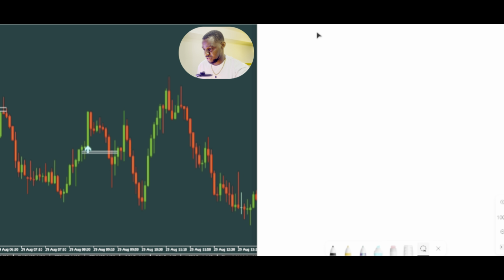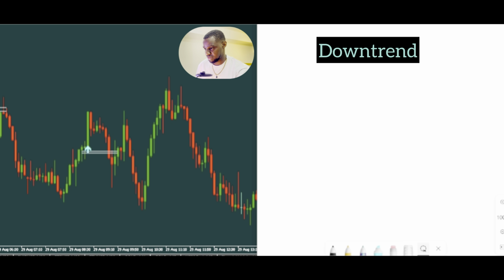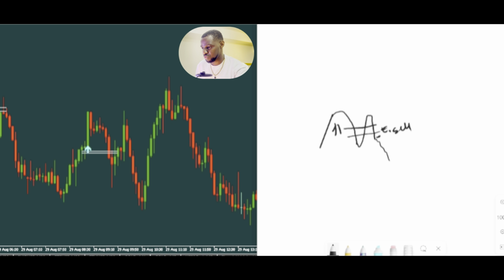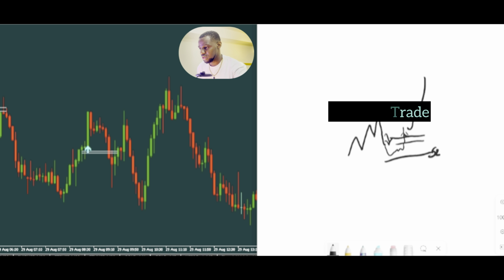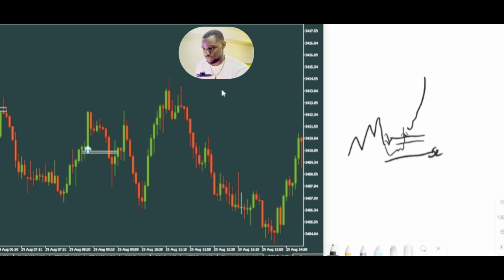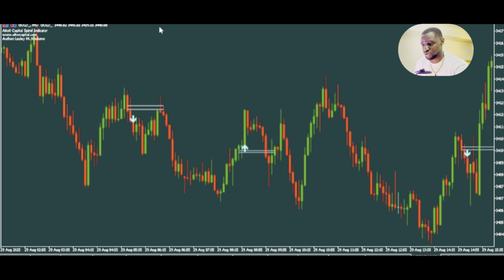Trading Gold On Fridays Using Spirol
On Friday , August 29, 2025,  the AltoX Spirol indicator signaled perfect Buy trade entries on GOLD. Watch the full breakdown of my entries and exits, learn exactly how Spirol signals trades, and see real-time chart examples.